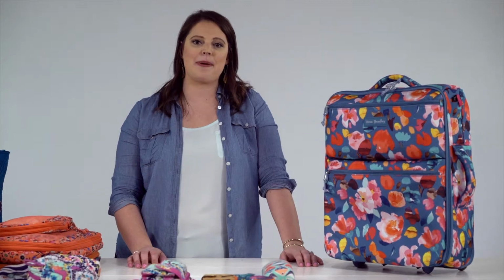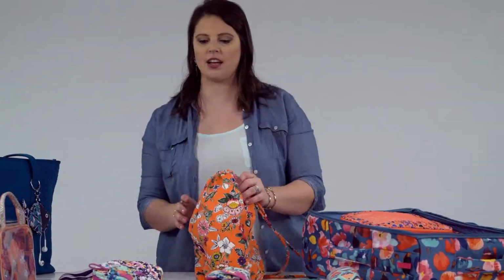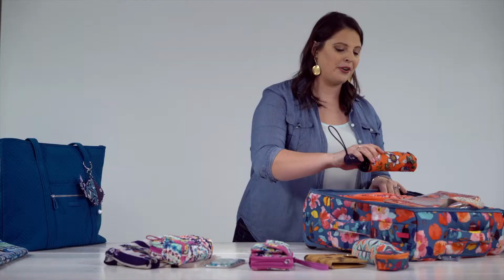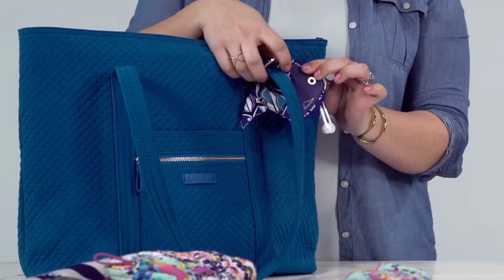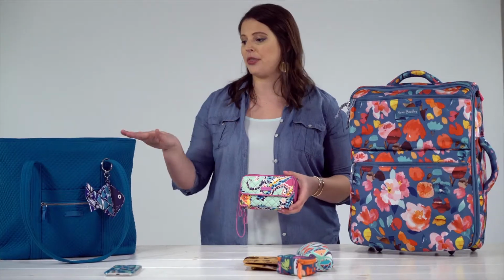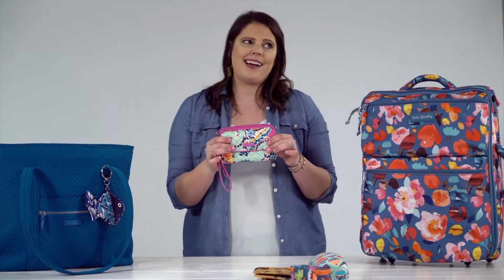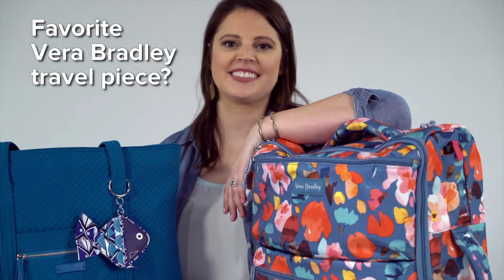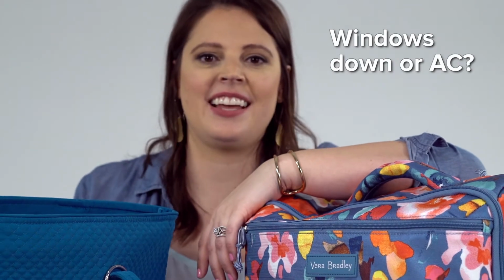Spring Break Packing List | Travel Takes | Vera Bradley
If you spent the last few weeks planning out the details of your spring break getaway, all that’s left for you to do is pack! We tapped Design Manager and resident travel expert, Renee, to share her spring break packing list and tips for packing a carry-on. From a mini cosmetic used to keep your chargers neat to the beach bag that can double as a carry-on, Renee can teach us all a thing or two about traveling like a pro.

Products featured on the video:

“My go-to bag is the Iconic Weekender (in Indio). It fits all my extra outfits and is a great size for over-packing, it’s washable and it also has a great base so it fits easily behind the seat.”

“I love traveling with the Lighten Up Hanging Organizer (in Splash Dot). It’s water-resistant, large enough to fit your full-size toiletries and see-through to keep you organized.”

“This Jewelry Organizer (in Wildflower Paisley) is perfect to fit all your bangles and earrings, and small enough to fit inside the Weekender.”

“The Mallory Tote (in White Peony) keeps me organized, it goes with everything and has a great outside pocket for your cellphone!”

“The Mallory Petite Crossbody (in White Peony) is perfect, perfect, perfect!. It’s hands-free and goes with everything, great for an evening out.”

“A girl has to have options! If you’re like me, you have lots of shoes that you need to pack. The Market Tote (in Go Fish) is a great size to fit ALL of them!”

“The Lunch Cooler (in Splash Dot) is also great for me to have my lunch and snack for the trip.”